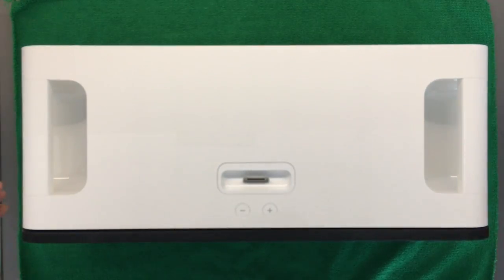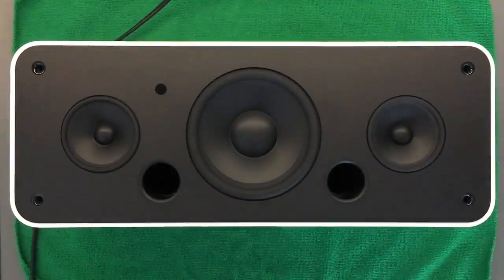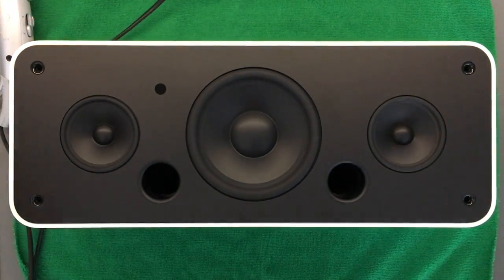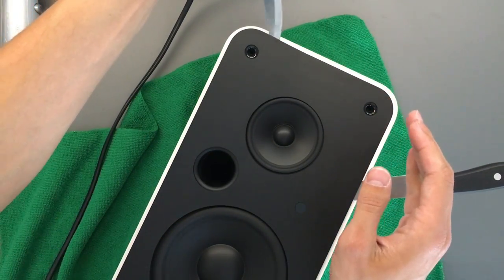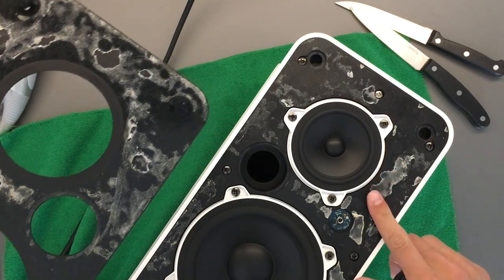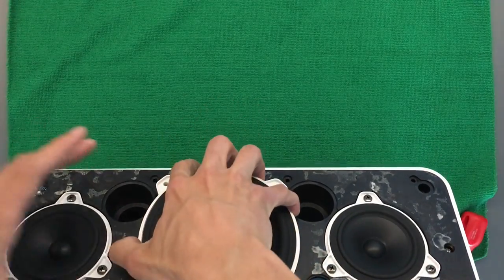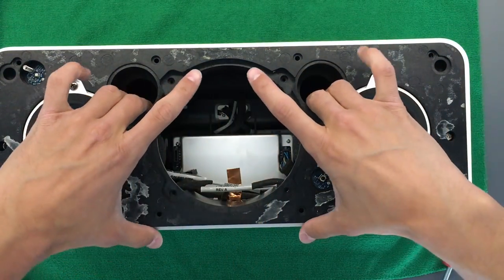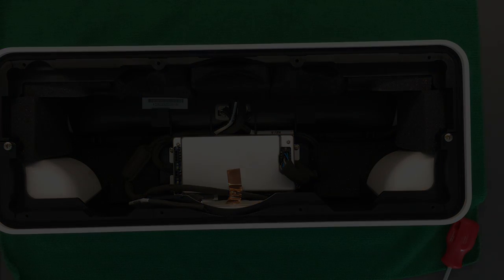Apple iPod Hi-Fi Disassembly Guide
After having looked for a teardown video on these since basically when they came out, finally I had a good enough reason to take mine apart - I installed a tiny Bluetooth 4.0 Adapter Module in it: a guide for that I'll upload shortly.

If you have any questions, or a better way of doing this, feel free to post down in the comments :)